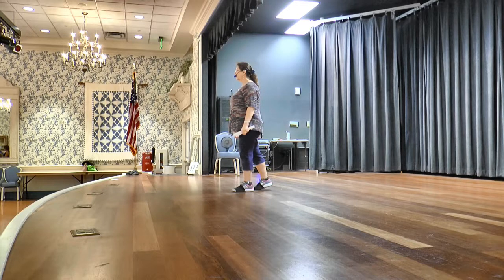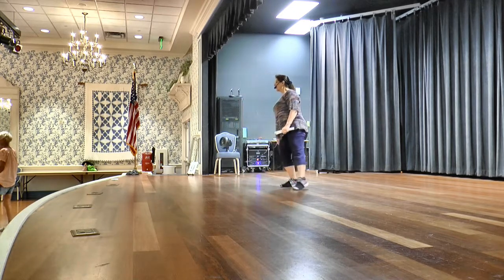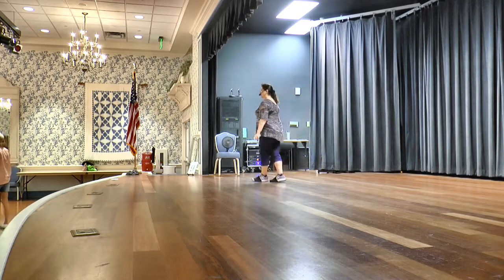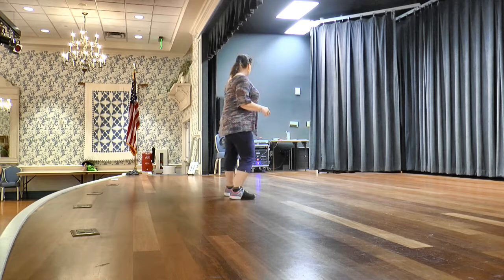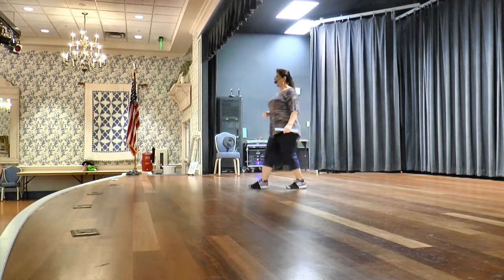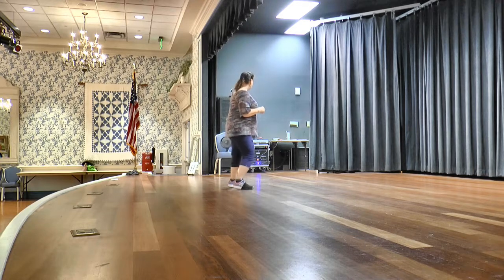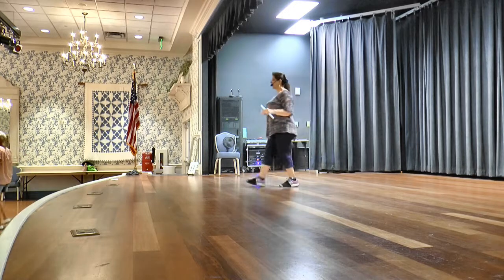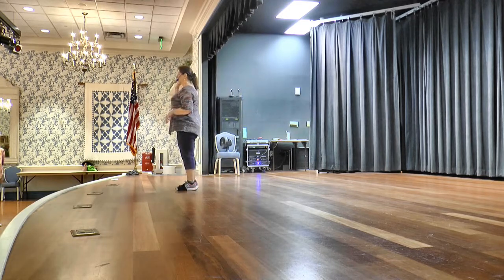Sangria Lite TEACH jw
Line Dance.  TEACH by Instructor Jan Walter of The Villages, Florida.  Choreographer:  Lisa McCammon - May 2015.  Level:  Improver.  Count:  64.  Walls:  2.  RESTARTS:  Reps 2,4,6 facing 12:00.  Music:  "Sangria" by Blake Shelton,   116 bpm.